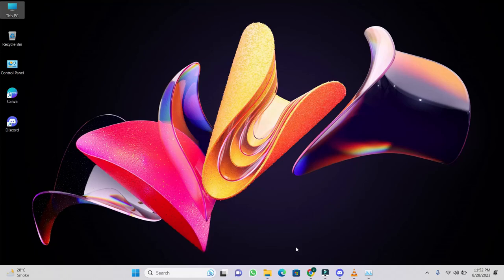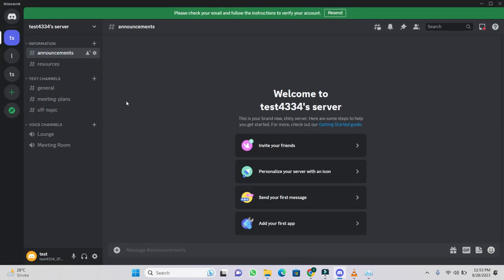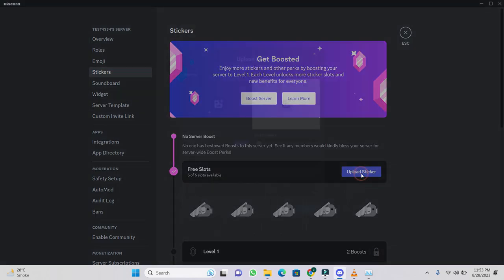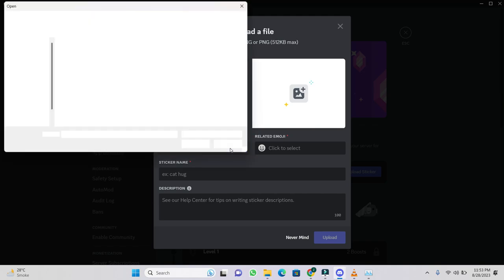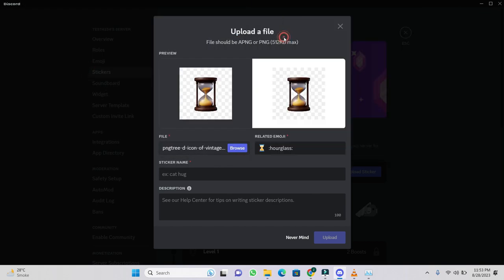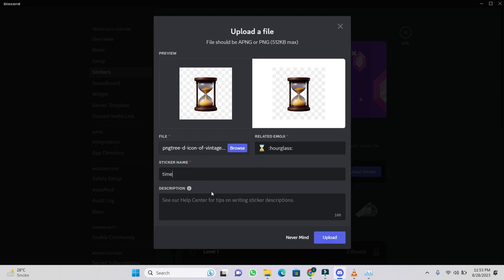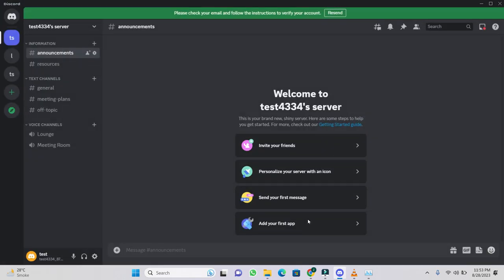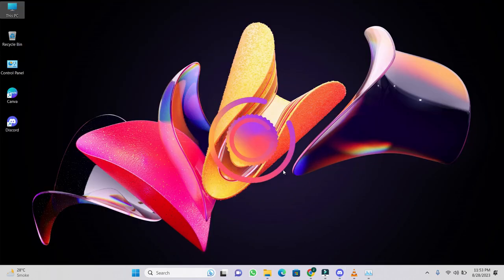How to Add or Upload Stickers on Discord - Quick & Easy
Elevate your Discord conversations with our tutorial on 'How to Add Stickers on Discord'. In this comprehensive guide, we'll walk you through the process of effortlessly adding stickers to your Discord messages, allowing you to express yourself in fun and creative ways.

Express Yourself Creatively:
Learn how to add stickers to your Discord messages to add a unique and creative touch to your conversations. Enhance your interactions with friends, colleagues, and fellow community members.

Step-by-Step Guide:
Navigate the sticker addition process seamlessly as we guide you through each step. From choosing the perfect sticker to placing it in your message, we'll ensure you're well-equipped to express yourself.

Customize Your Conversations:
Discover how stickers can help you personalize your conversations on Discord. Choose from a variety of stickers to suit your mood, context, and style.

For All Discord Users:
Whether you're an experienced Discord user or new to the platform, our tutorial caters to everyone looking to enhance their communication with creative stickers.

Enriched Interaction:
Join us in this tutorial on how to add stickers on Discord. Watch our video now and gain the ability to engage in more expressive and engaging conversations.

Stickers for Every Occasion:
Explore the wide array of stickers available on Discord. Our tutorial covers the process of adding stickers, making your conversations more engaging and lively.

Practical Examples and Tips:
Experience practical examples and tips that showcase the value of adding stickers to your Discord messages. Express yourself in new and exciting ways.

Accessing Stickers without Nitro:
Discover how to access and use stickers even without Discord Nitro. Our tutorial covers how to enable and use stickers in your conversations.

Join us as we dive into the world of creative communication on Discord. Watch our tutorial now and embark on a journey to elevate your interactions with vibrant stickers